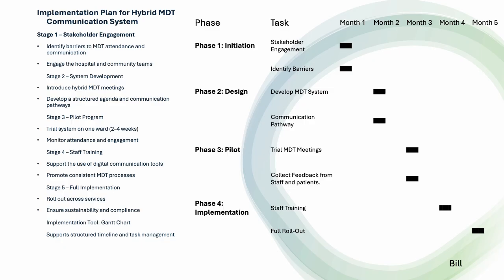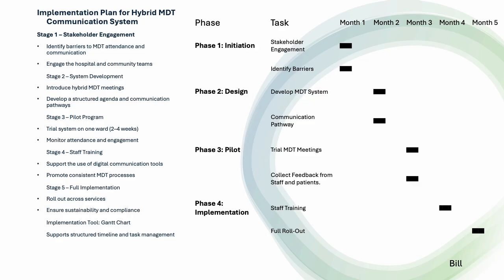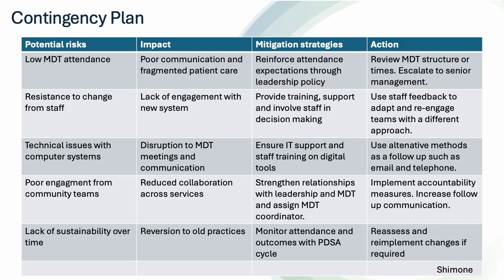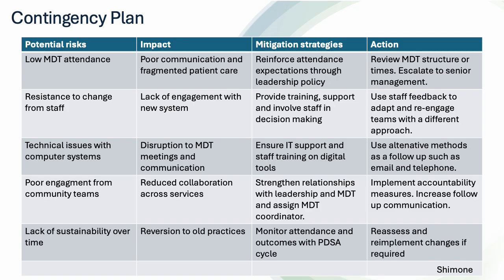Project audio cleared